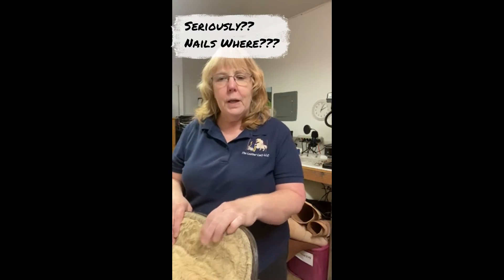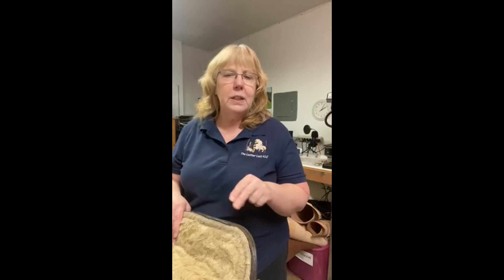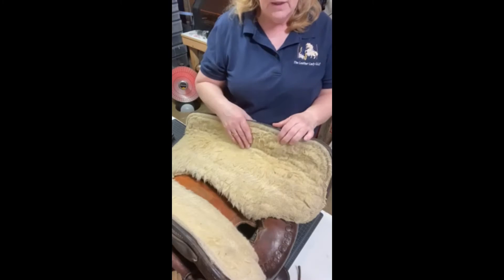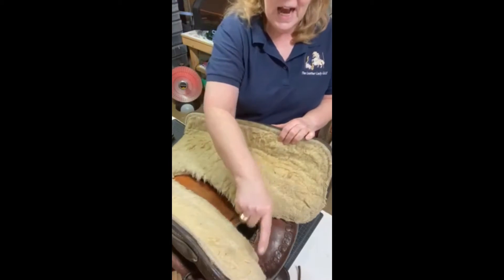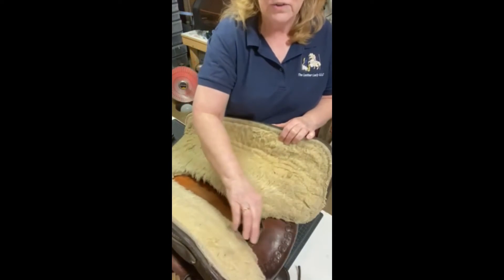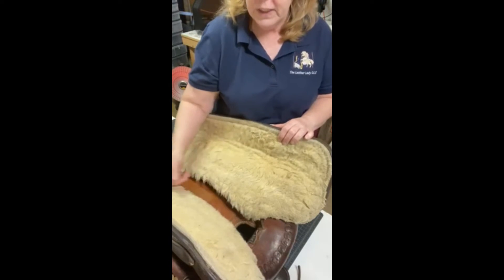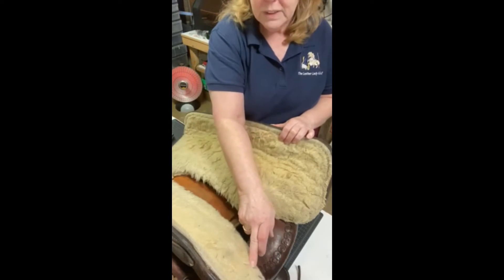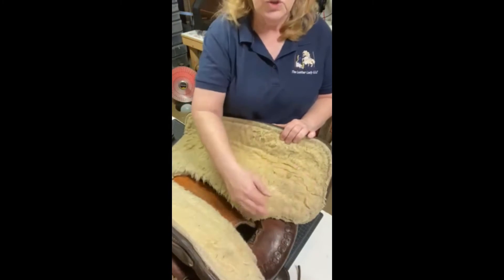SADDLES - Check Your Saddle For Nails, BEFORE You Ride!!!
Time to check your saddles before going on a ride this spring. Be SAFE. get them repaired for safety reasons if needed.

Go to my website to see more services & products

Comments and feedbacks are always welcome and if you would more information, or see my ONLINE STORE,